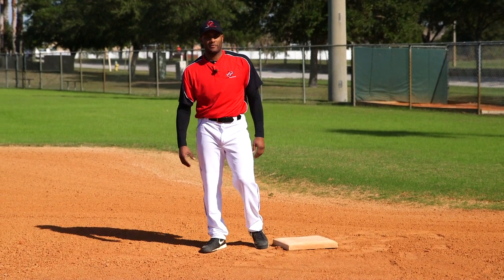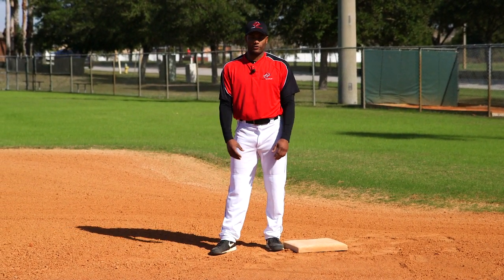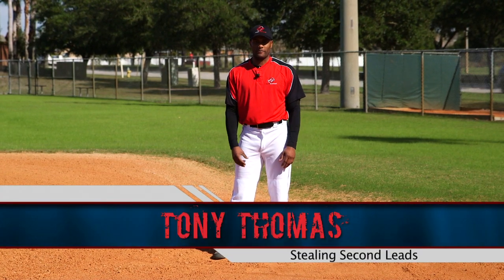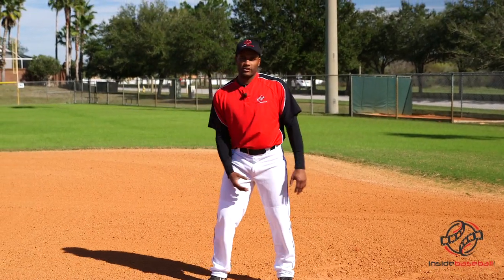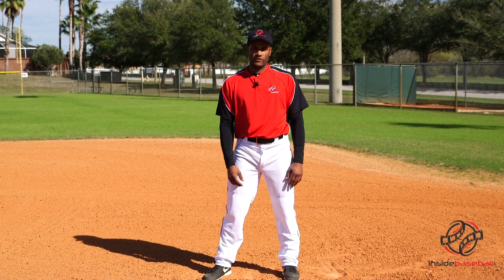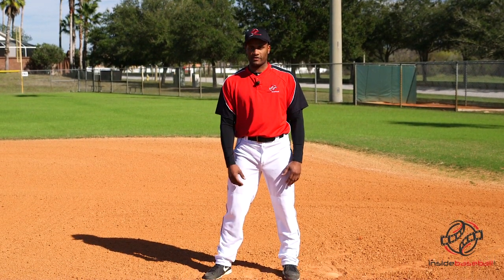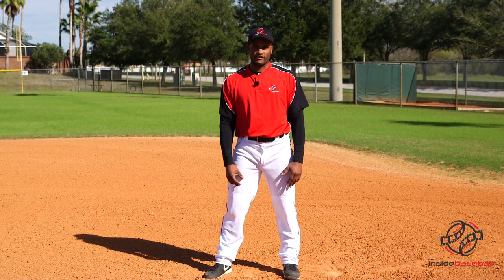20150107 05 Thomas Stealing Second Leads